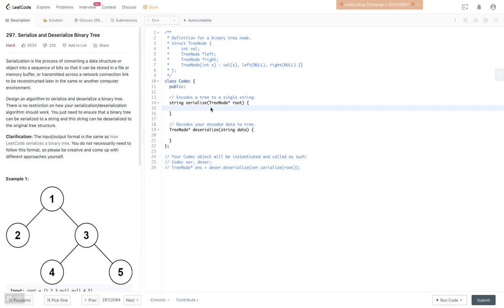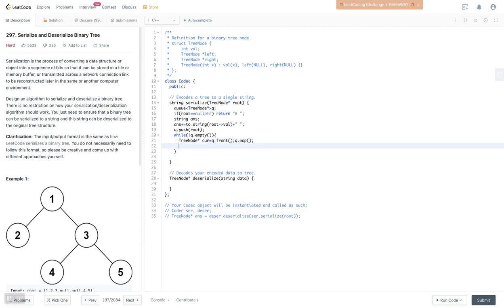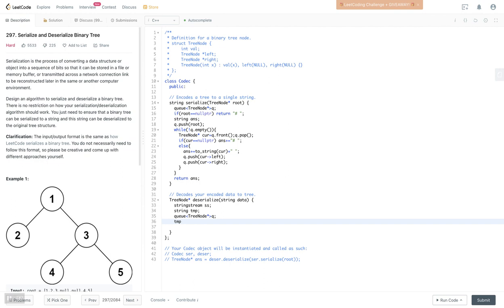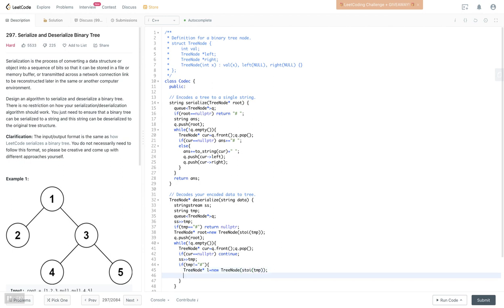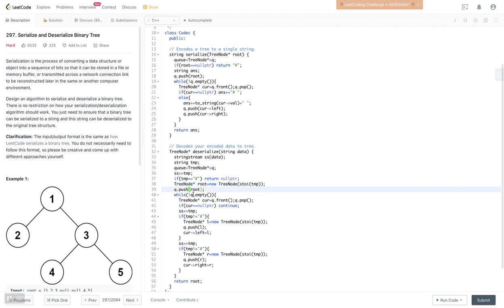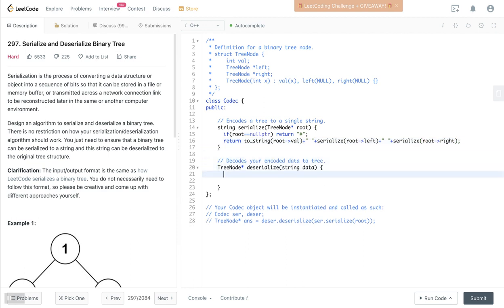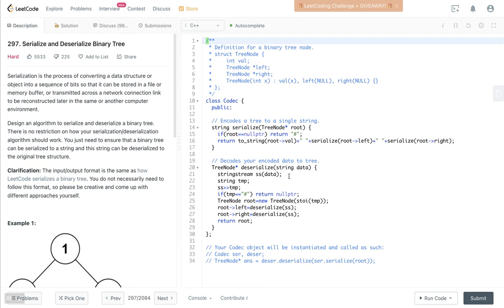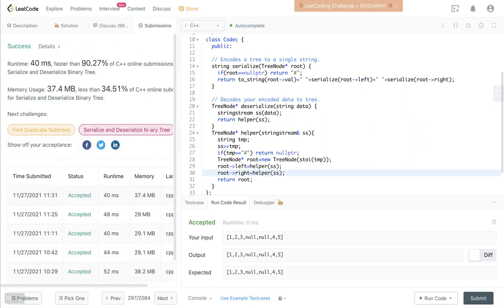Leetcode 297. Serialize and Deserialize Binary Tree